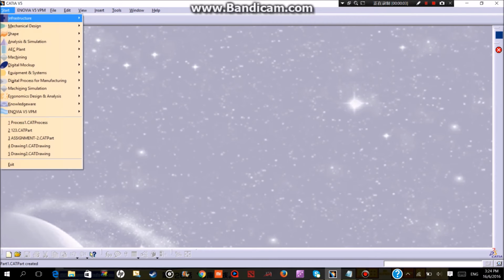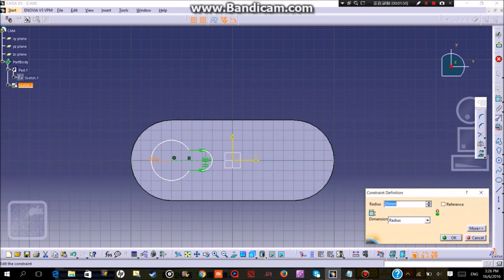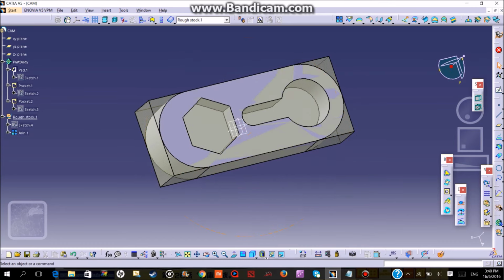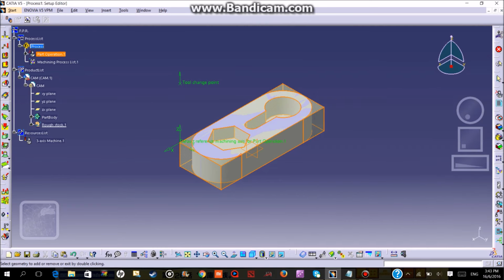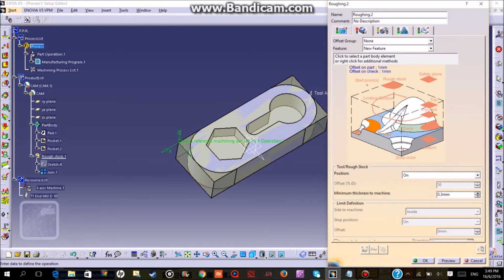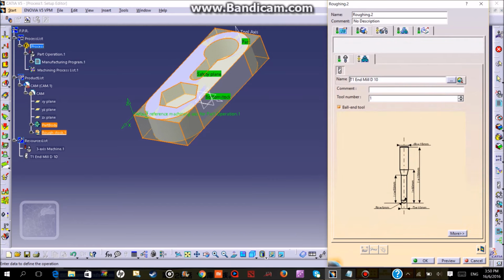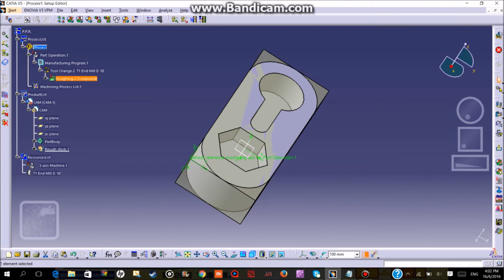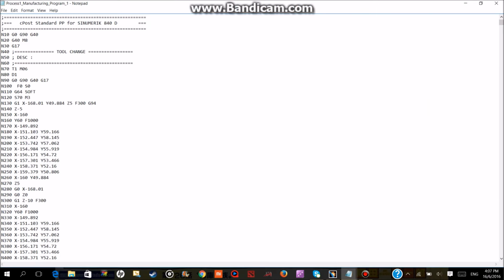CAM Tutorial for beginner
ASSIGNMENT 2 CATIA CAM  UTeM 2BMCG